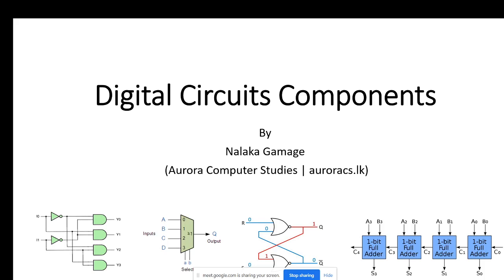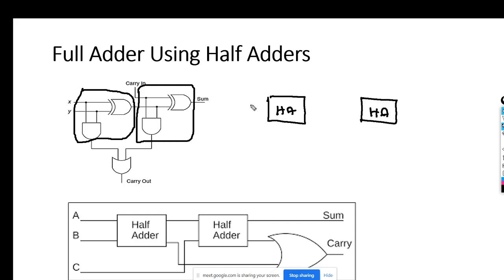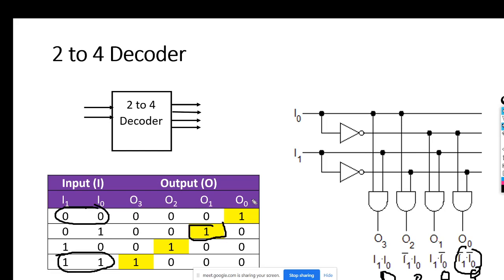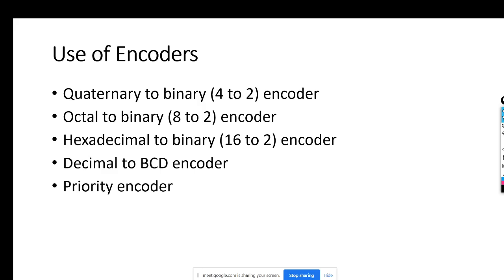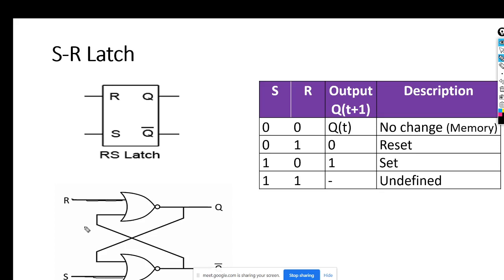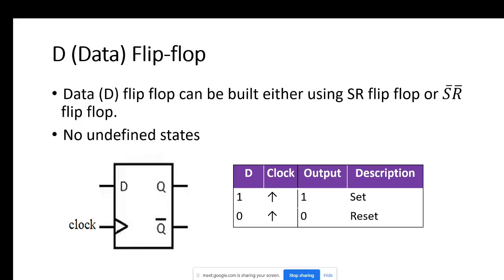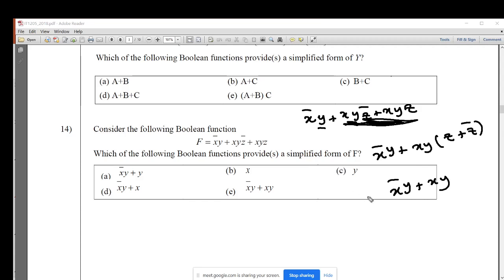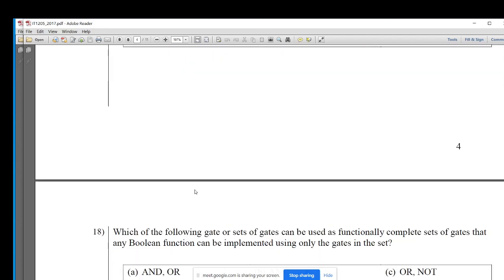BIT - Semester 1 - Computer Systems (Boolean Logic and Digital Circuits) - Revision , Part 2